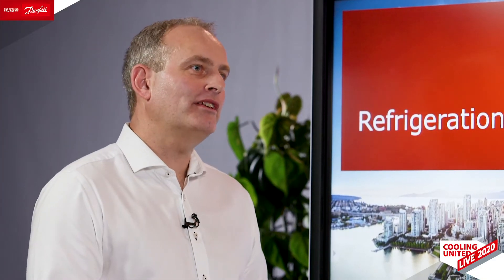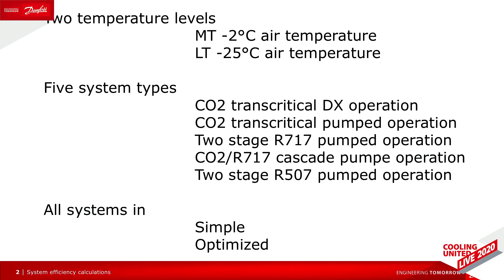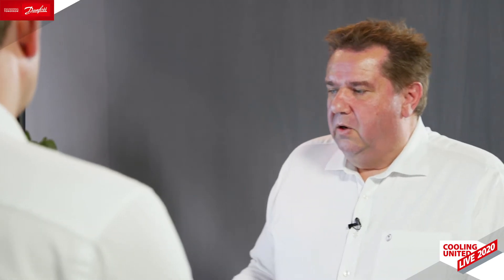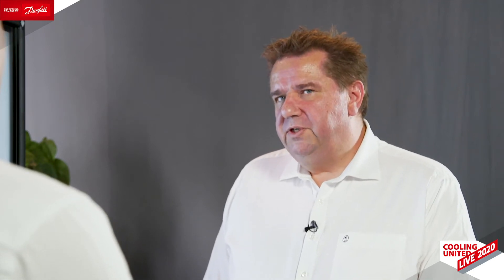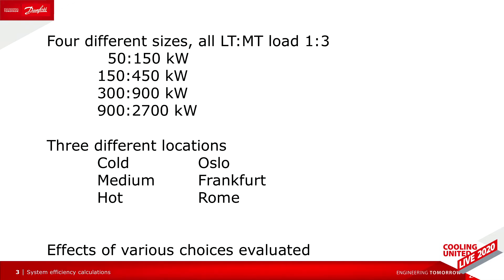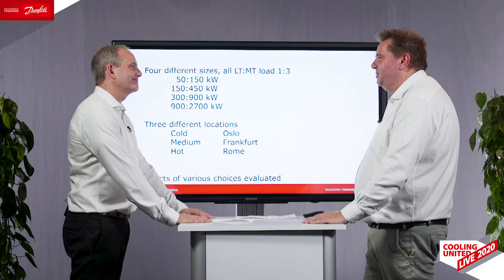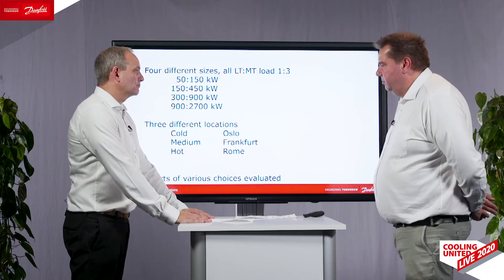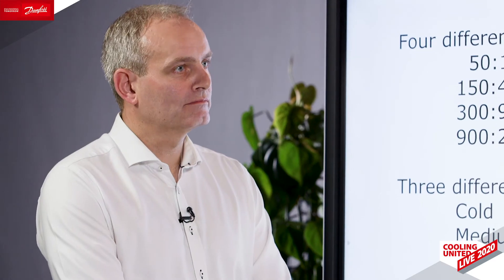Improving efficiency in Industrial Refrigeration systems | Cooling United Live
In this session, application expert Thomas Lund, Global Application Expert, will discuss best practices for safely improving industrial system efficiency. His recommendations are based on extensive simulation of operating conditions relating to geographic locations and yearly ambient changes.